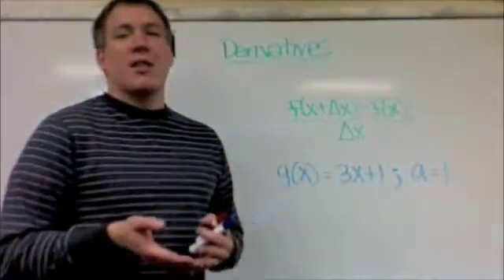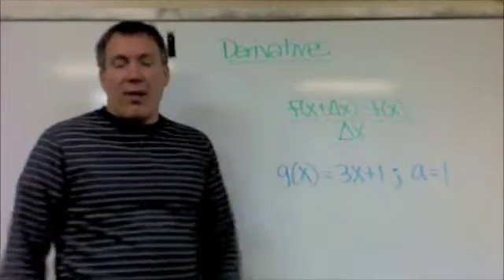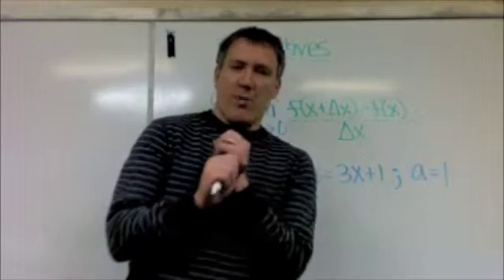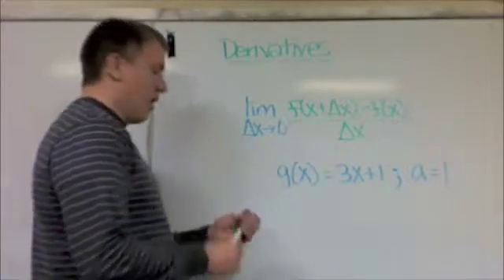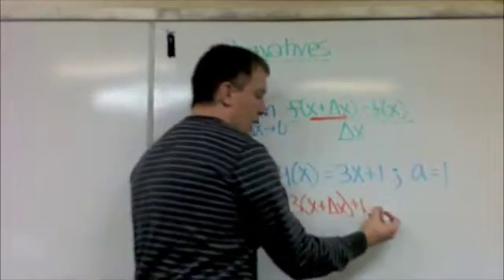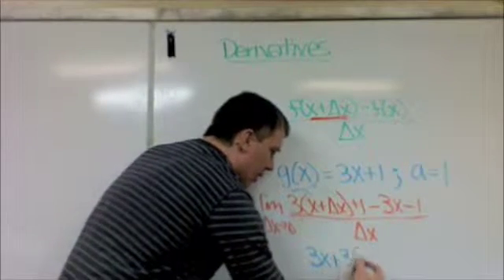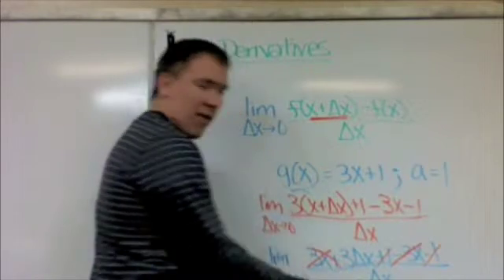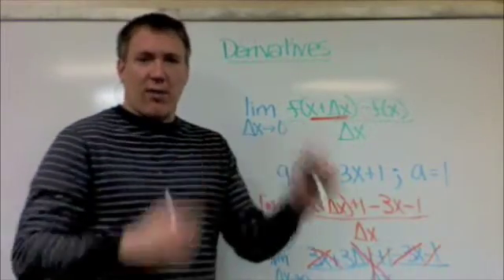Calculus -- Lesson 2.2 -- Derivatives (Part II)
Calculus 2-2b